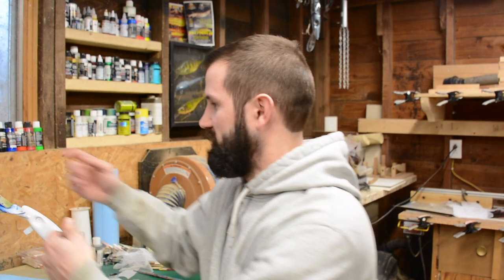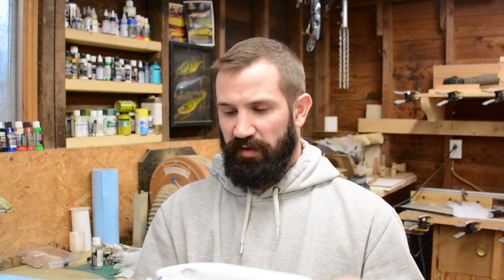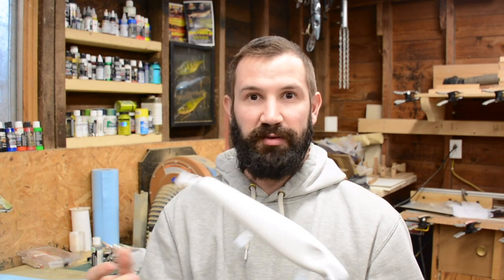Painting a pike pattern - Fretthold Baits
first ever attempt at painting a pike pattern